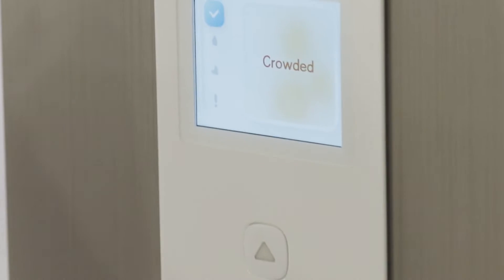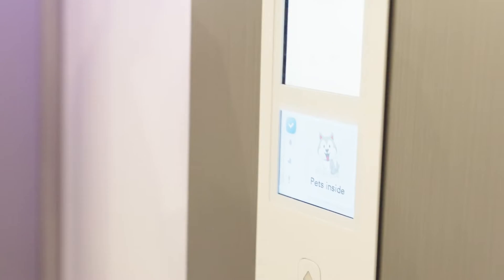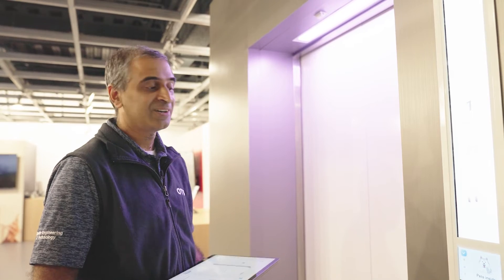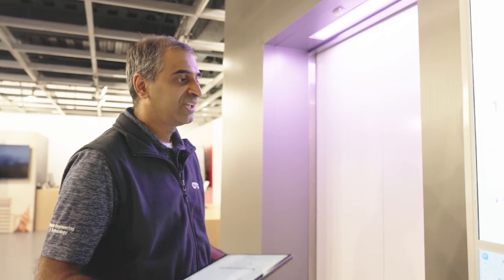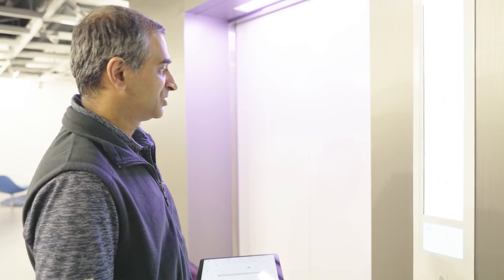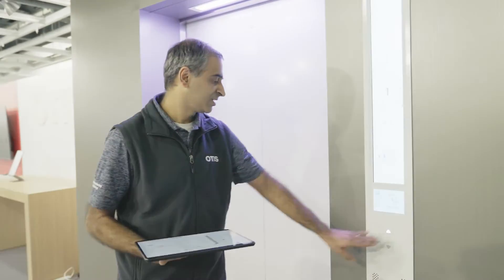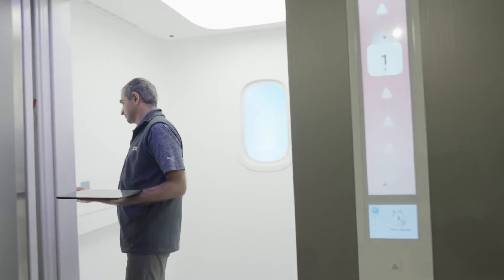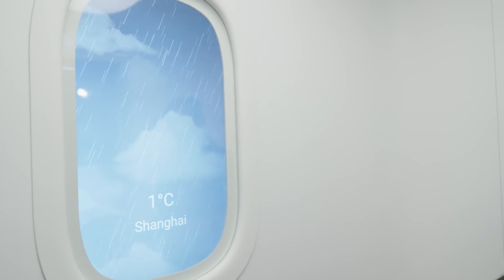Otis Smart Cab Elevator: Walk and Talk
What is our Smart Cab elevator? Allow our Senior Director & Chief Engineer of Dispatching, Shashank K., take you on a tour!

As our world becomes more personalized, innovative and intelligent, our elevators should be too. Watch to learn how we're advancing the passenger experience.

Just as Otis has delivered breakthrough innovations for more than 170 years, the Smart Cab is the latest to demonstrate the vision of our engineers to bring advanced technology, speed, comfort and safety to our customers.